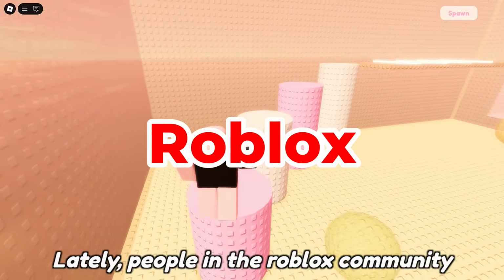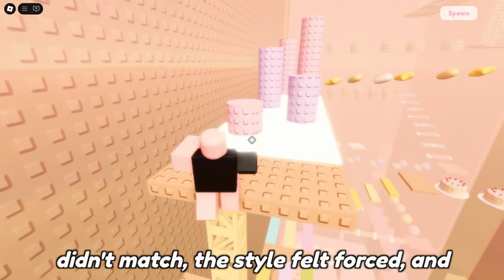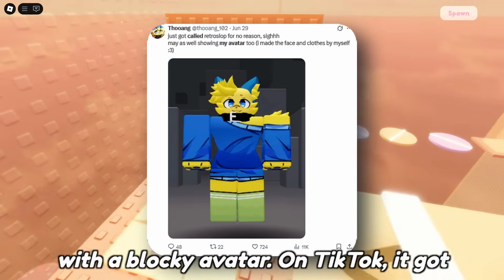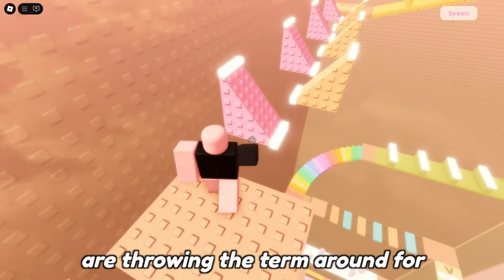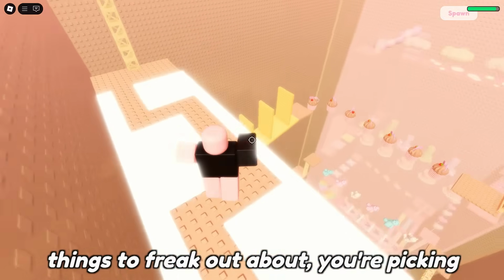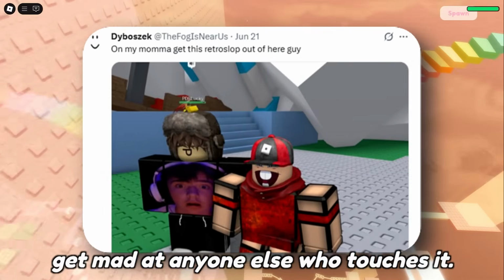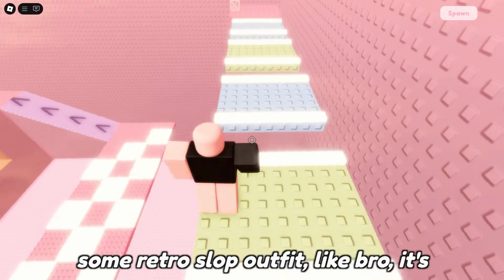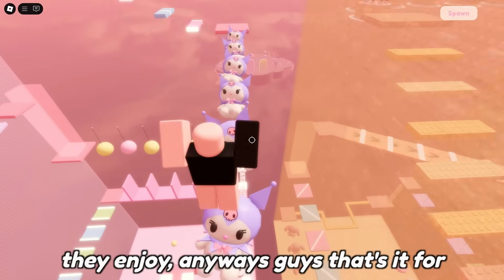The Roblox Retroslop Drama is STUPID...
roblox user - RealGodFella
discord realgodfella

God is Great 🤍 Praise The Lord